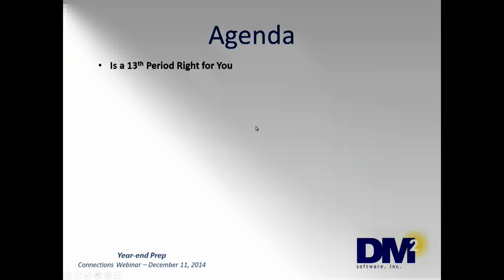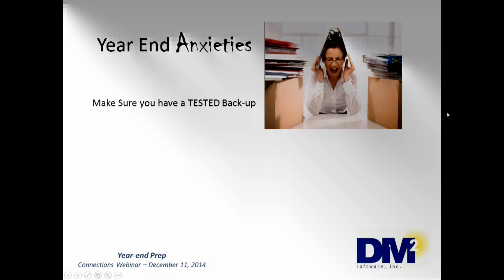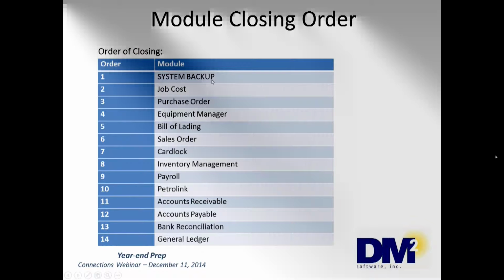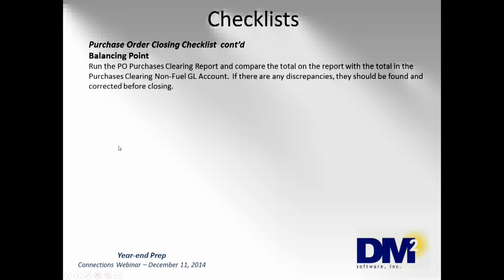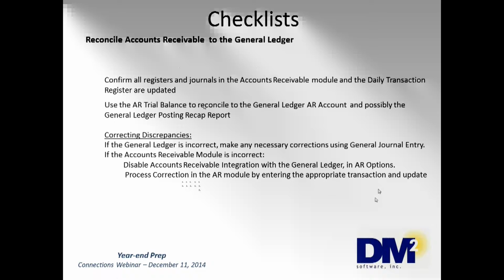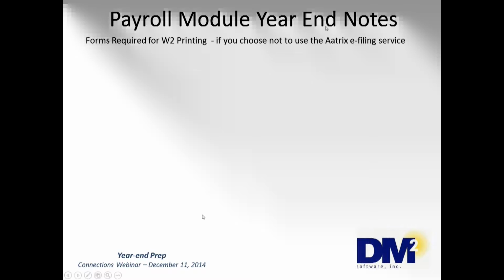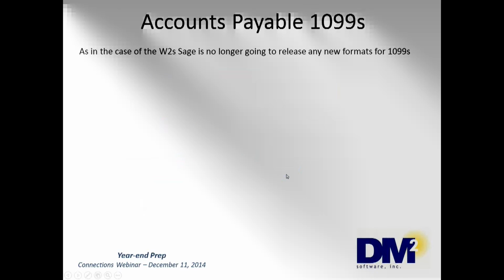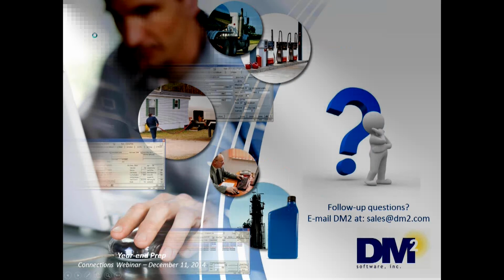Ready for year end? Learn how to get a jump on preparing for your year-end processing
DM2 Software invites you to watch the recording of our December 11, 2014 “Year-End Prep” webinar. Join DM2 Professional Services and Sage Certified Trainer, Denise Austin, to learn how to get a jump on preparing for your year-end processing. Watch this webinar to learn:

- What the differences between month-end and yea-end processing
- Why or Why not to have a 13th period
- How you can be prepared for year end
- The proper order to follow when closing out modules
- What Payroll Reporting and AP 1099 processing changes you should be aware of

Watch to learn how the Best Practices DM2 has developed from working with hundreds of customers can help you to make closing out 2014 more efficient and productive.

Who should watch? This webinar is ideal for anyone responsible for year-end processing, updating and maintaining your Payroll tax tables as well as processing and/or generating your payroll-related reports.